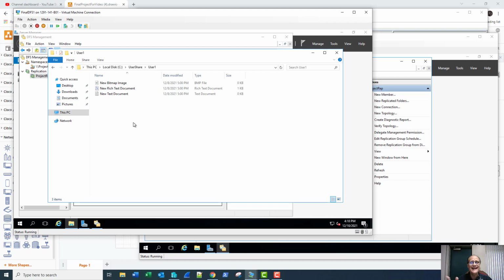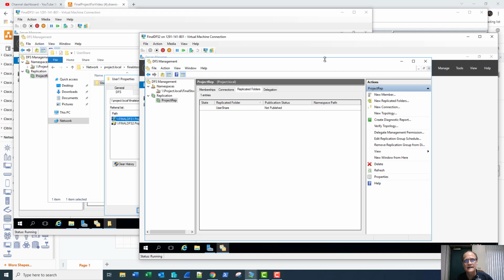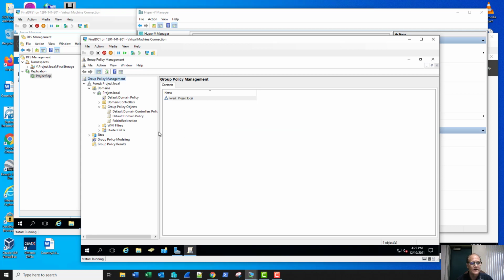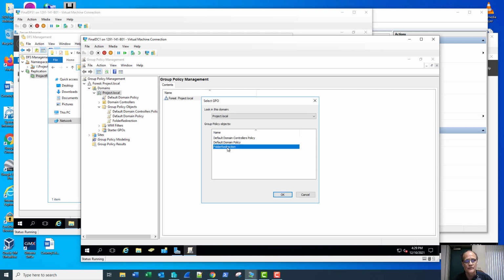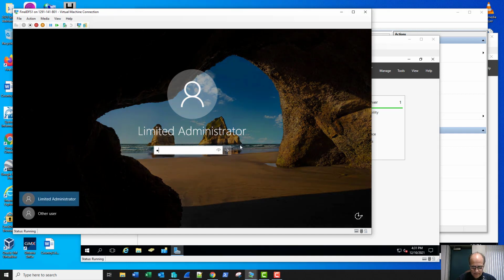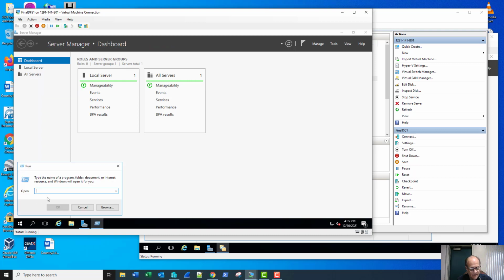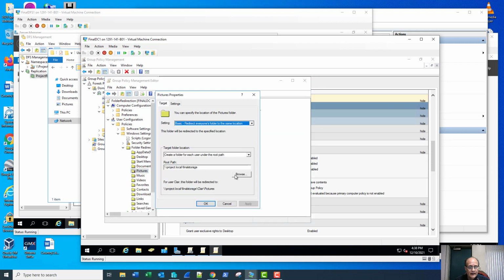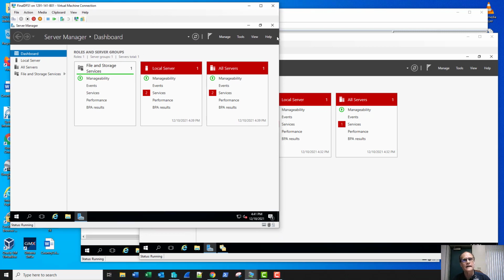Final Project Part 5 Completing DFS and adding user Folder Redirection (updated 04/22)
This is the fifth of a series of instructional videos on building a virtual environment to demonstrate what students have learned in their Network Support Services program.
This video will demonstrate the completion of our Distributed File System (DFS) configuration. Then I create a Group Policy to perform user Folder Redirection not to a share on a server, but to a shared folder in our Active Directory Namespace.